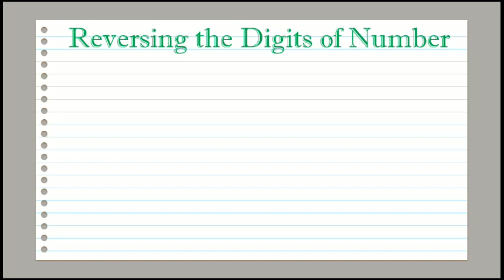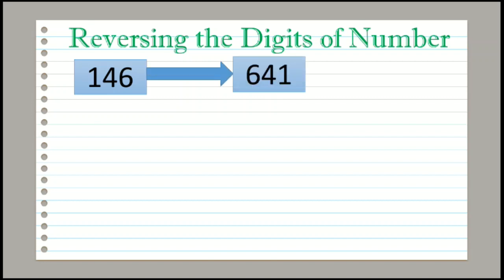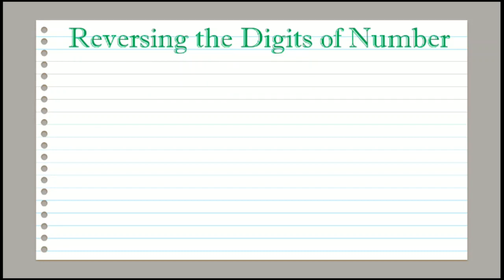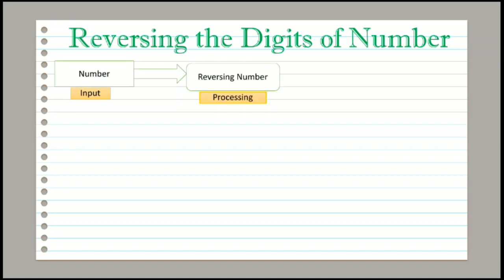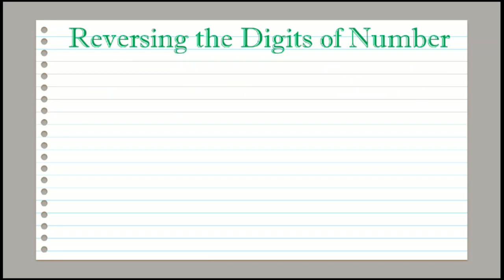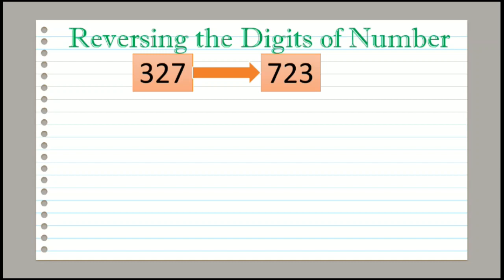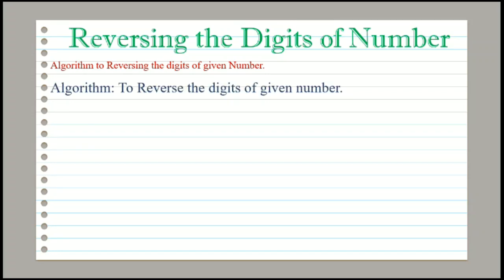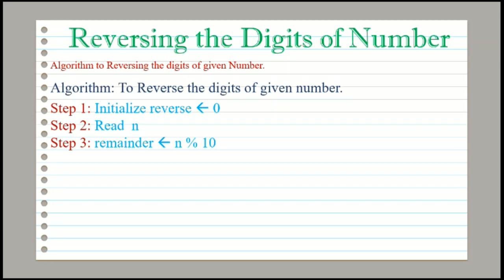Reversing Number | Algorithm of Reversing Number | Flowchart of Reversing Number | Examples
In this video we will see, How to reverse the digits of given number?
Algorithm to reverse the digits of given number?
Flowchart to reverse the digits of given number?
Examples to reverse the digits of given number?
Tracing of Algorithm and flowchart to find GCD of two numbers?

Greetings,
Mr. Prashant
CompLang YouTube Channel.

About the channel :
We publish videos on concepts of C Programming in more simple way.